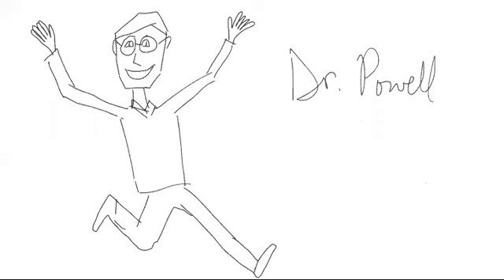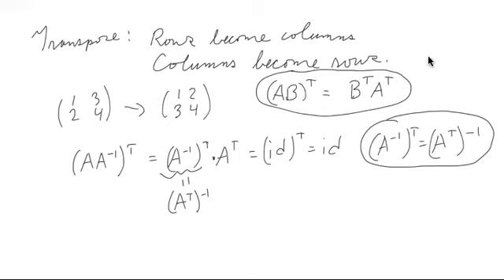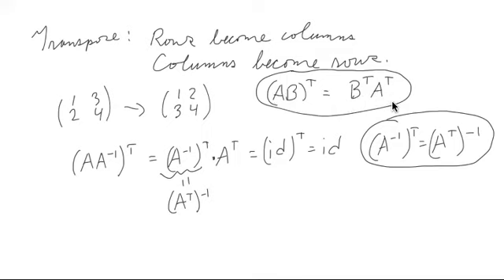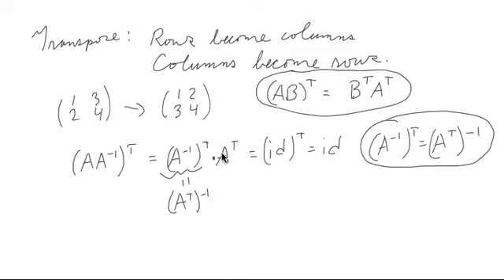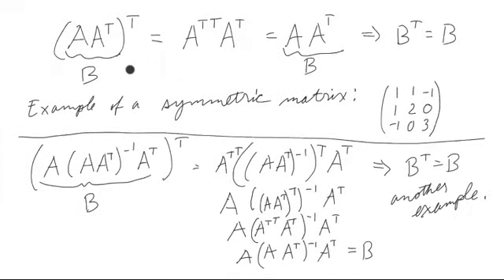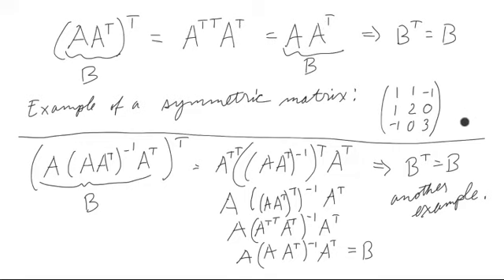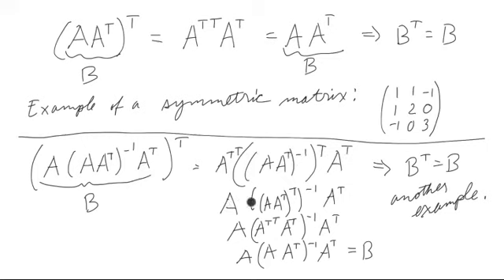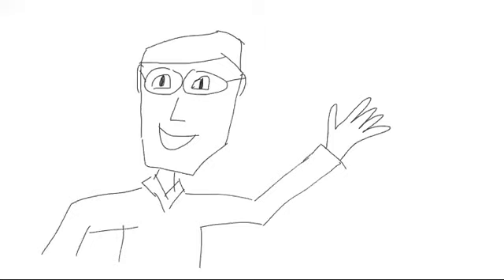Practice thinking about Transposes